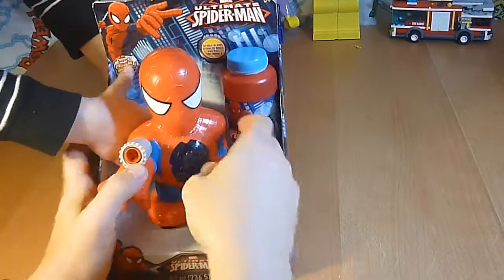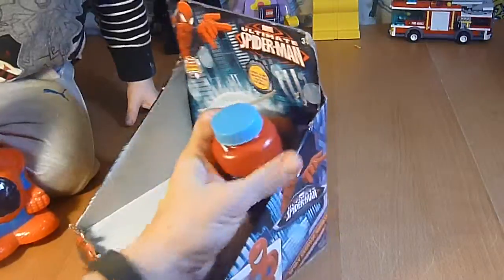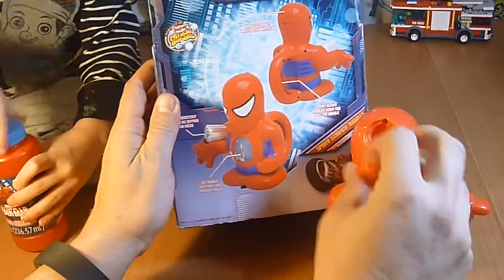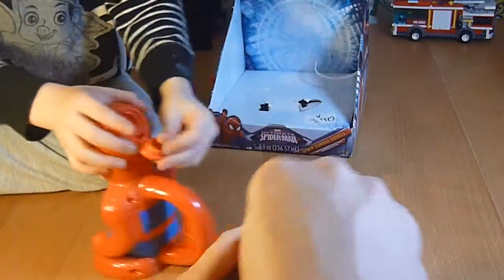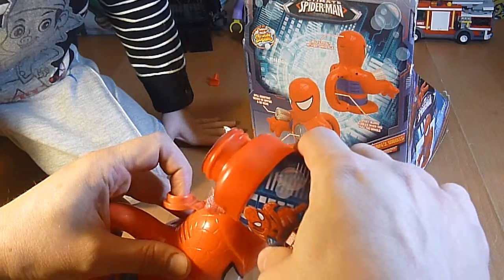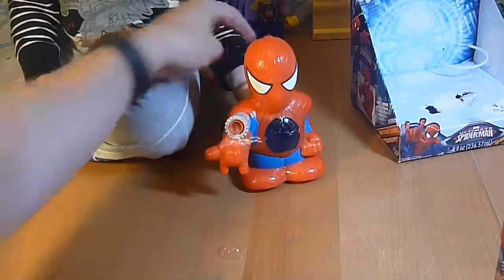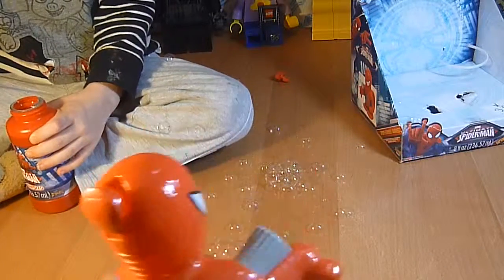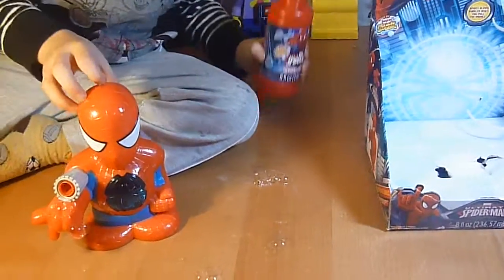Ultimate Spider-Man Spidey Strikes! Bubbles Bubble Machine opening review Unboxalot 258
We open the Ultimate Spider-Man Spider Strike! Bubbles Bubble Machine.  It's great and makes lots of bubbles!